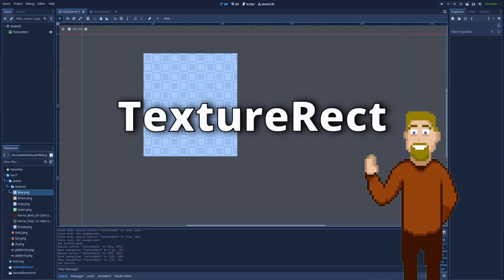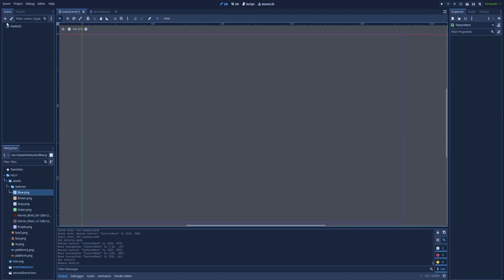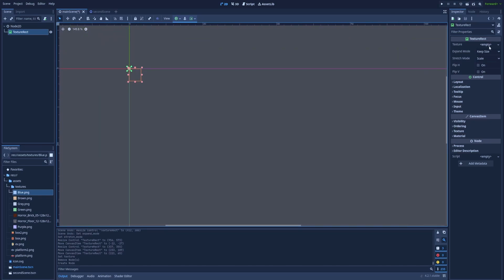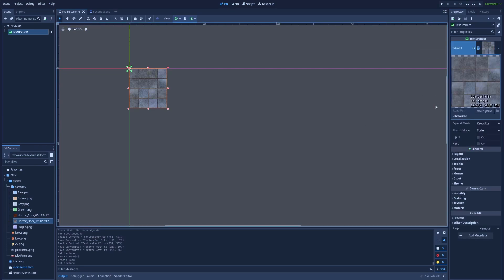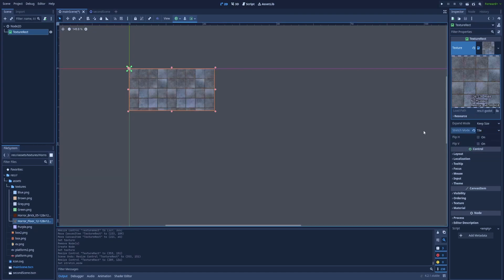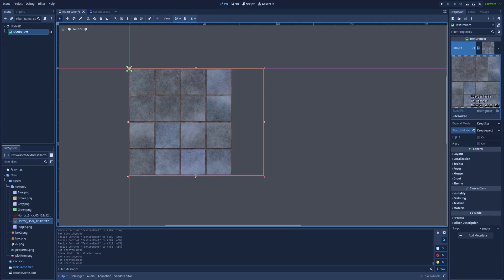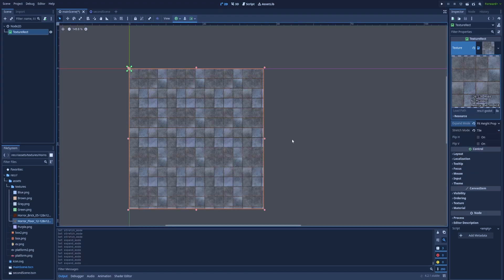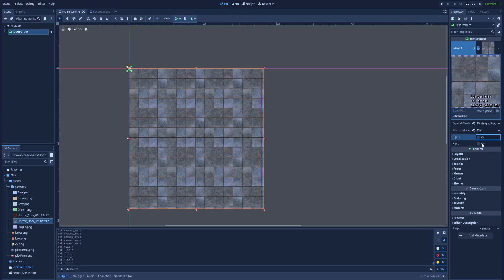How to use TextureRect Node in Godot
You will learn about the TextureRect node in Godot. Everything shown in the video tutorial was based on Godot 4, or 4.3, to be precise, but future versions should behave identically.

TextureRect node is used to add textures Your game, so it could be used to add background to Your game to improve visuals. This node is your way to go if you need more complex images imported into your game. With Texture Rect node you can add images to Your game like JPG or PNG. We will also use examples and talk about useful things from the inspector, so stay focused to learn how to use TextureRect node in Godot.

0:00 TextureRect node explained
0:18 How to create texturerect node Basics
0:42 TextureRect node inspector settings
1:45 Keep learning more about Godot